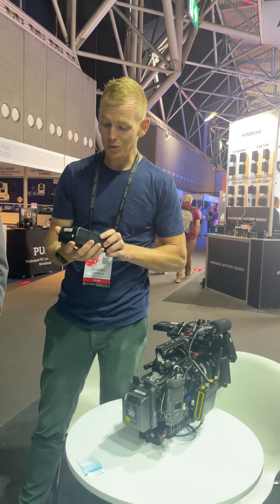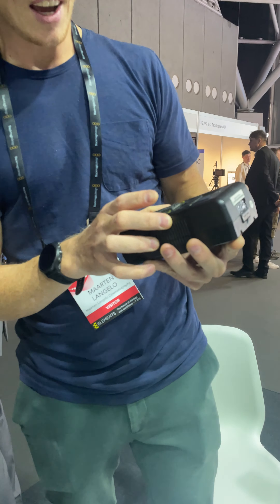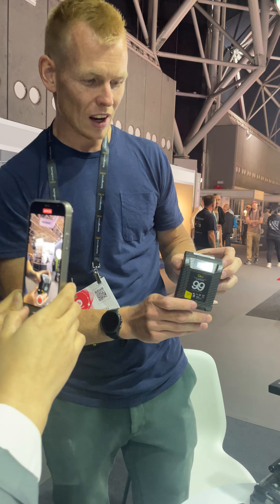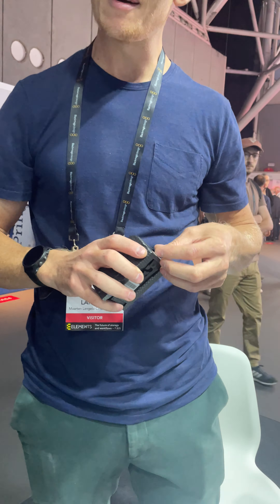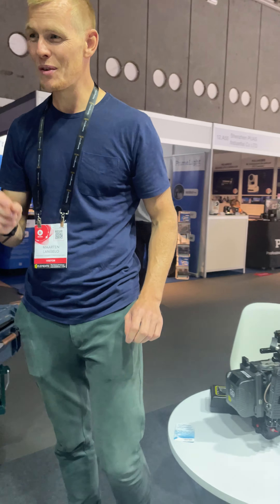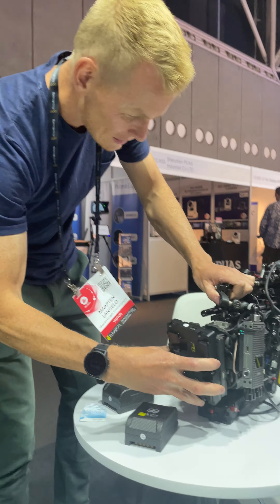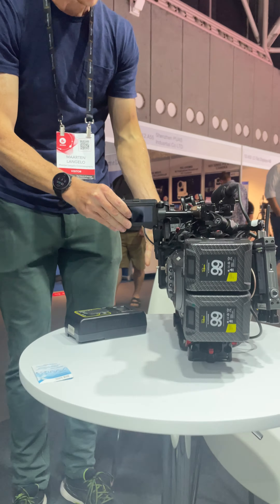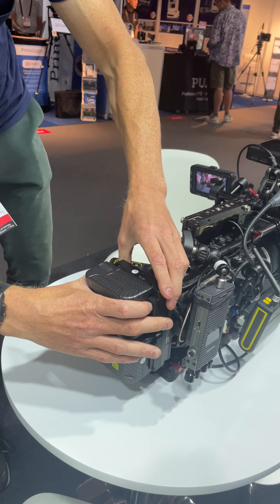Canon Camera Battery Manufacturer In China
square shape battery v-lock manufacturer,,12v li ion battery pack,Find a b mount battery factory,small 14.8 volt battery manufacturer,wholesale v mount battery mount manufacturer,b mount batteries factory,square shape vm battery manufacturer,sony camera battery replacement,12v lithium rechargeable battery,bpu70,battery applications,multi sockets v mount adapter manufacturer,v mount battery b type factory in China manufacturer,sony camera batteries,buy lithium ion battery manufacturer,mini v mount battery price manufacturer,v mount battery reytric,v mount battery yinchem,
multi sockets camera v mount manufacturer,micro v mount d tap manufacturer,dewalt charger lights,broadcast v mount battery weight manufacturer,18650 li ion cell chinese wholesale,batteries large,ups battery charger,compact high-load li-ion v-mount battery manufacturer,np f550 np f970 li ion battery,super compact v mount batteri manufacturer,camera battery how to discharge,micro-series vmount manufacturer,digital v mount battery mount manufacturer,high load lithium ion battery 14.8 volts manufacturer,what is battery b manufacturer,v mount battery charger d tap,18650 battery samsung 30q manufacturers,professional v lock battery voltage manufacturer,b mount batteries motorcycle manufacturer,super compact v mount battery charger manufacturer,
blackmagic 6k v mount battery supplier,affordable camera v mount manufacturer,high power battery China manufacturer,best lithium ion battery 14.8 volts manufacturer,smart v mount battery kit with d-tap charger manufacturer,b mount battery oversto manufacturer,b mount battery for gold mount adapter manufacturer,light battery v-lock manufacturer,